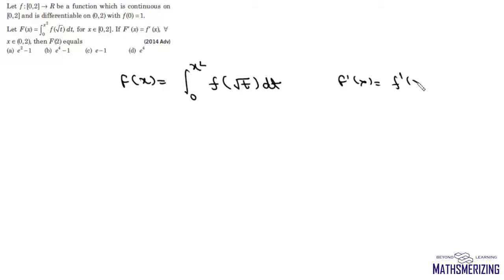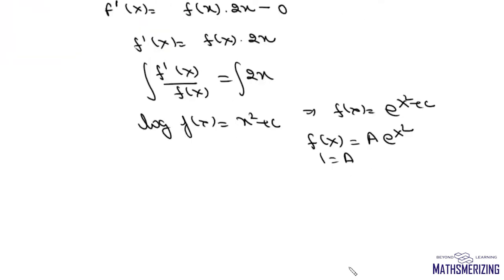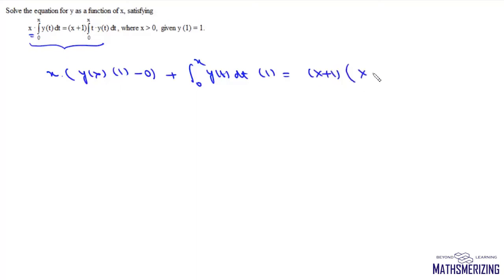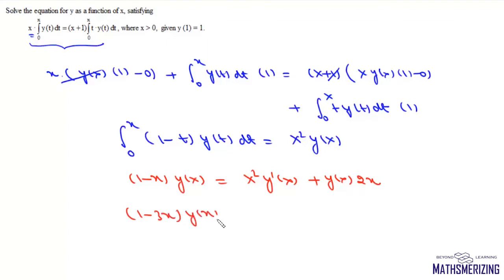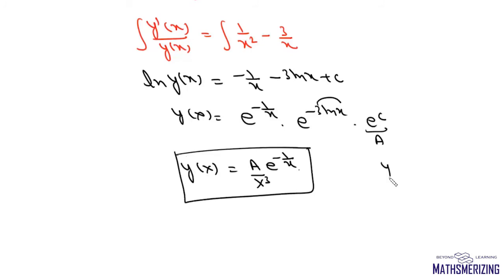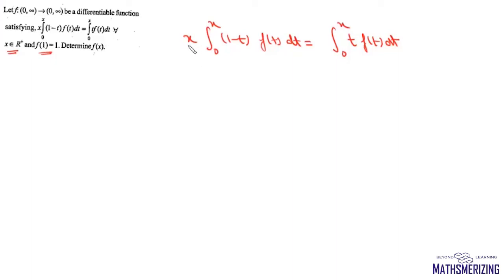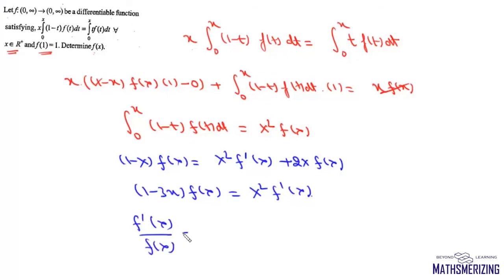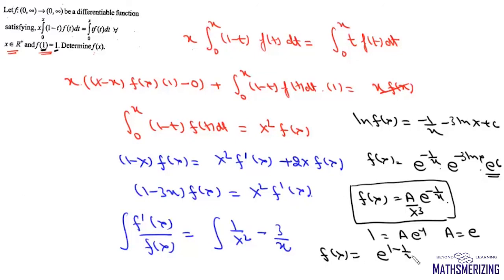Leibniz Integral Rule | Differential equation related question | 3 solved examples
00:00 SE 1 F(x)=int x^2 f(t)dt and F'(x)=f'(x), then F(2) equals

02:16 SE 2 x.y(t)dt= (x+1)y(t)dt and y(1)=1

05:40 SE 3 x(1-t)f(t)dt=tf(t)dt and f(1)=1 🎯 Start your JEE Advanced Maths journey: